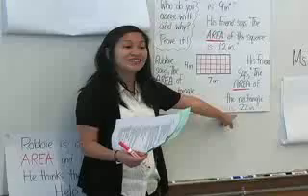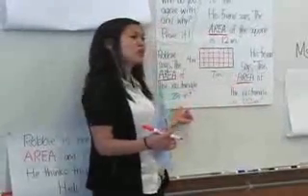Perimeter amp Area Problem 1 Part C